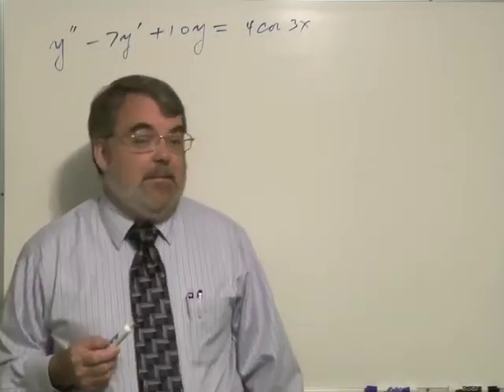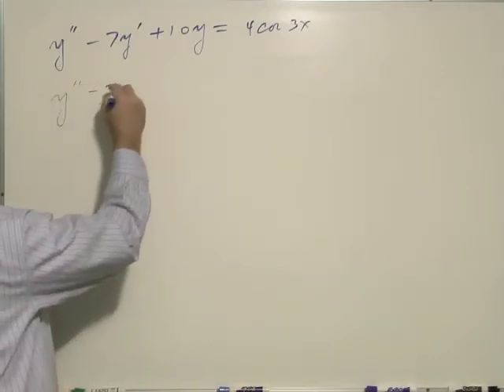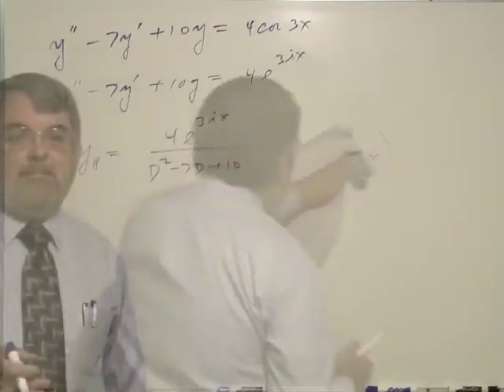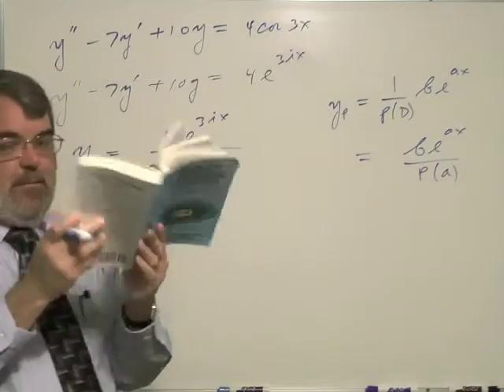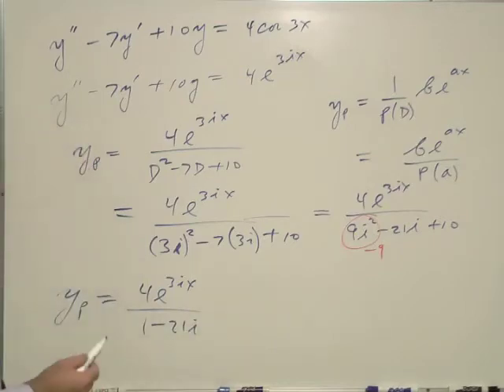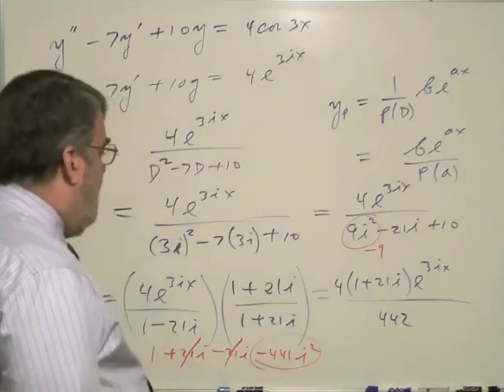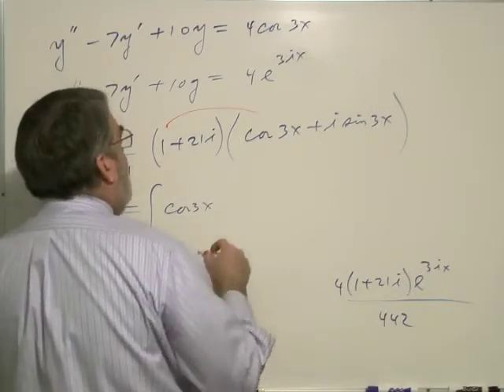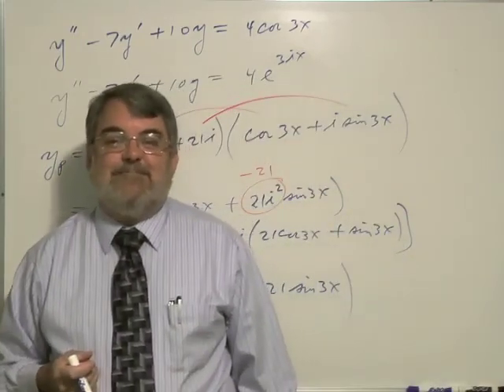Math 230 Topic 18 Part 8